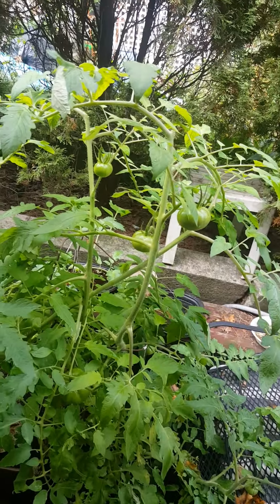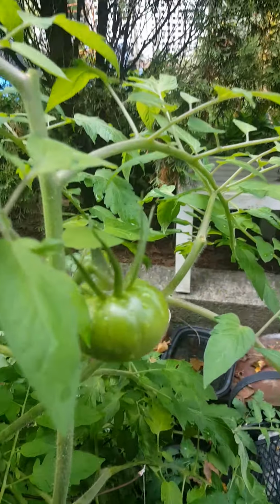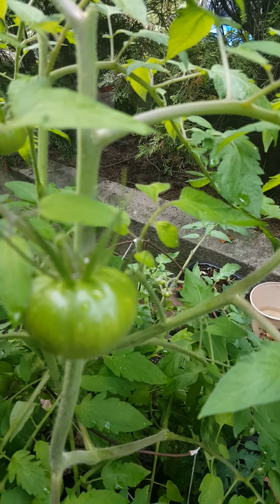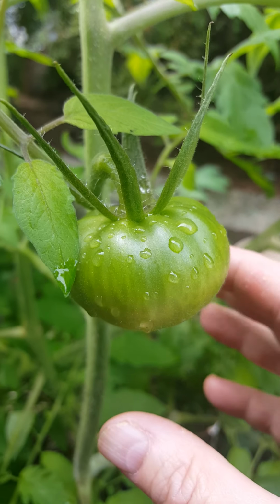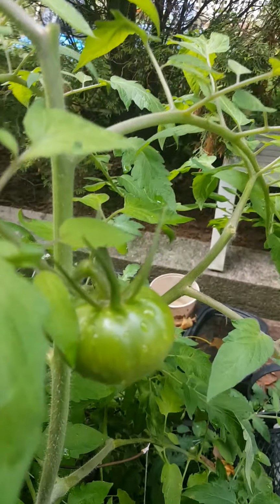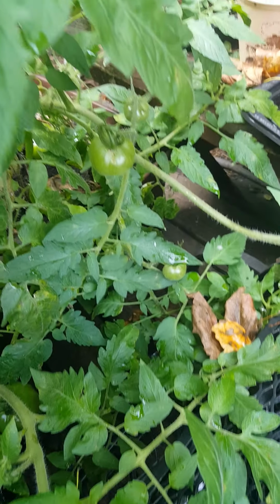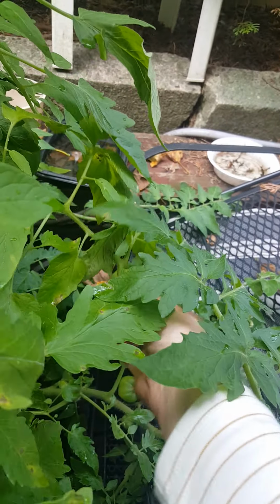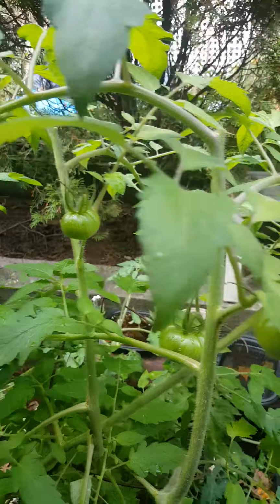Tomato seed up.. Getting those last good ones.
Some feel that the green tomatoes are a loss unless eaten green. Hetes some tips to help you along.  You can also take cuttings from a healthy mature tomato abd bring them ibto an encl9sed patio orroom with a nice East or Wst facing window and contine with fresh potting soil. then you dont bring bugs into your home. Or take garden soil and bake in your oven over 200 for 30 minutes. That way you won't infect house plants as well.